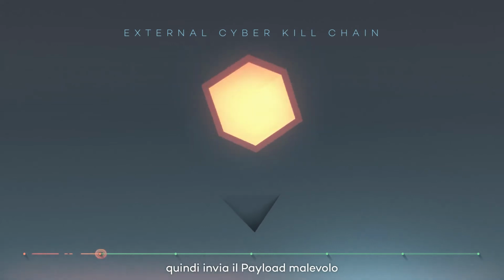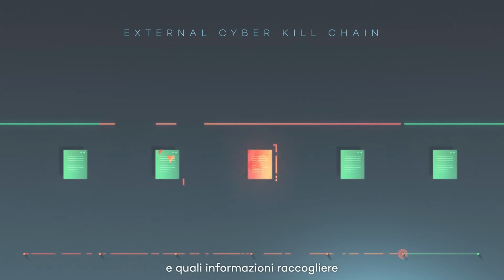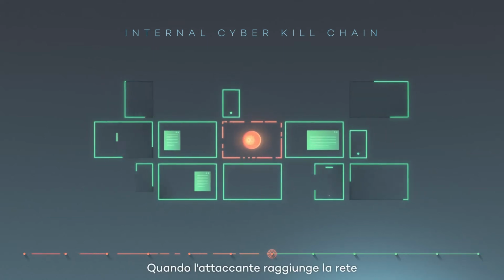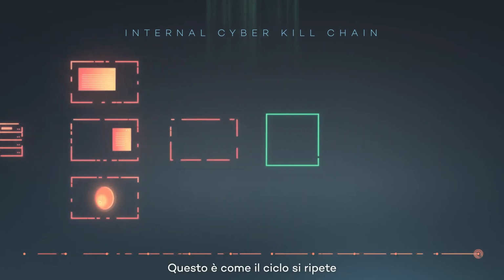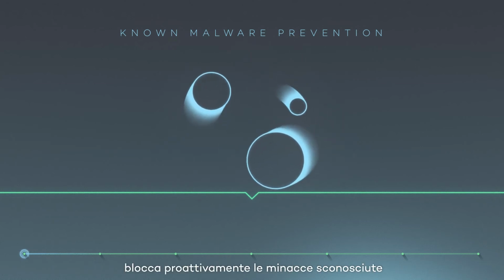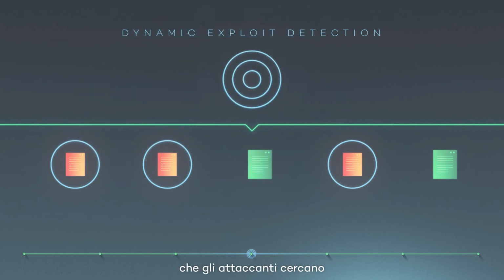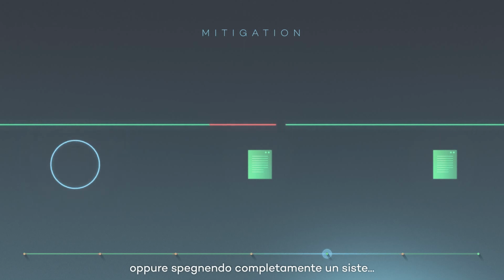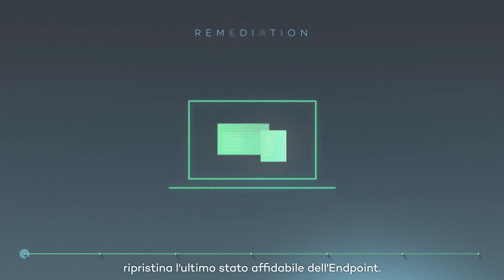Adaptive Defense - la Cyber Kill Chain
Tutti hanno sentito parlare di cyber attacchi senza sapere esattamente che cosa comportano. Diamo un'occhiata a quello che gli specialisti chiamano la Cyber Kill Chain per comprendere davvero che cosa accade.